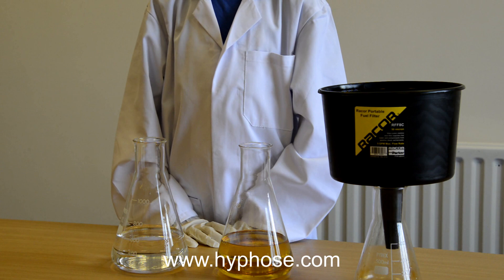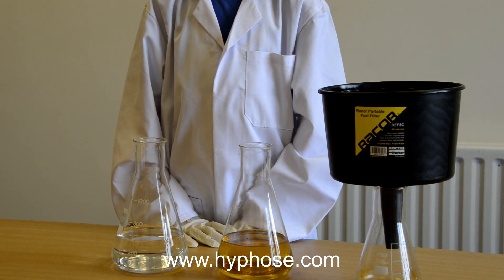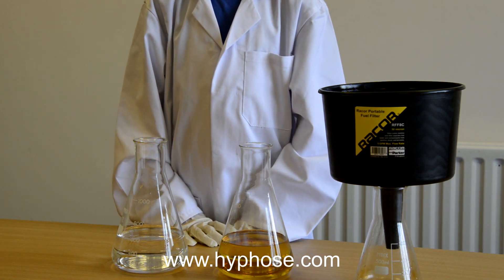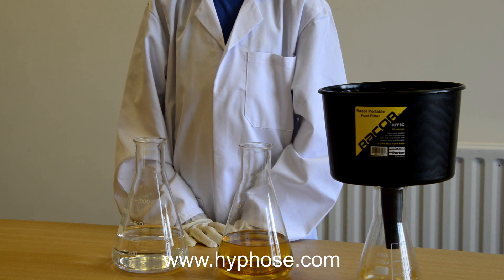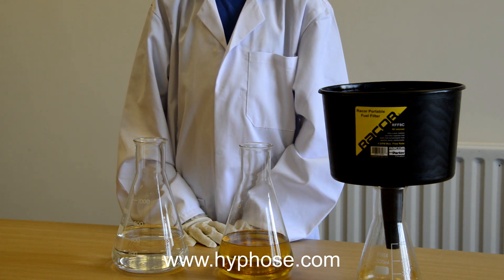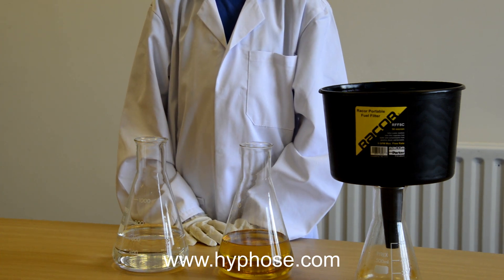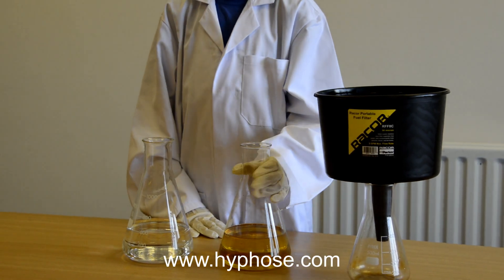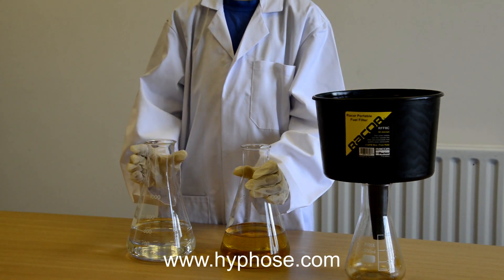How To Separate Water from Fuel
A short video showing how to easily separate water from fuel with the help of a Racor Fuel Funnel